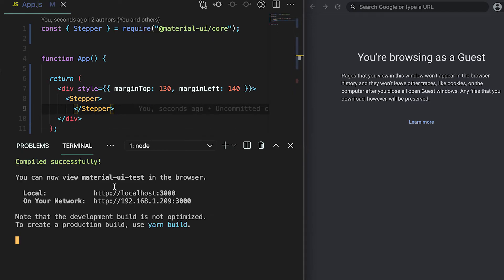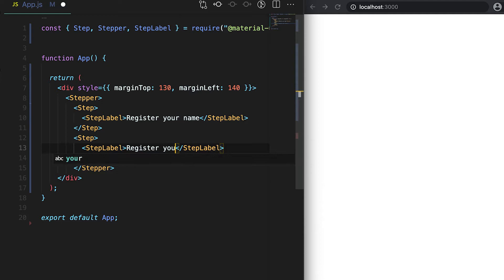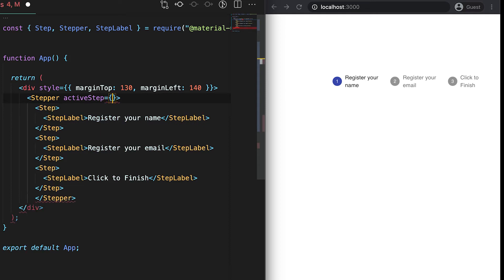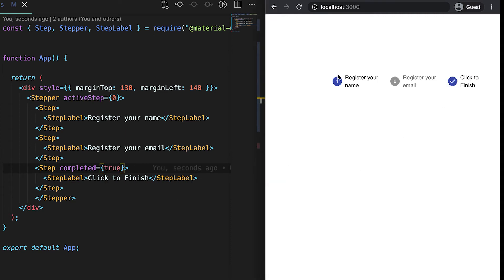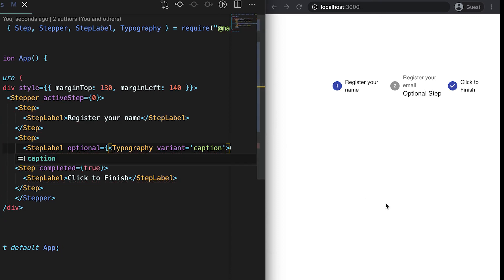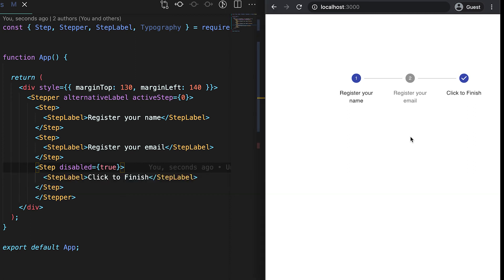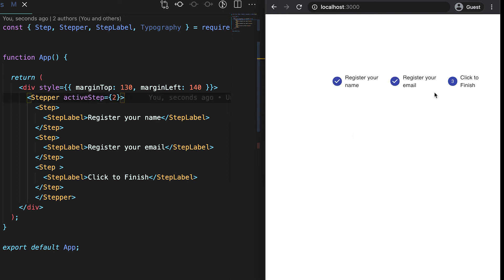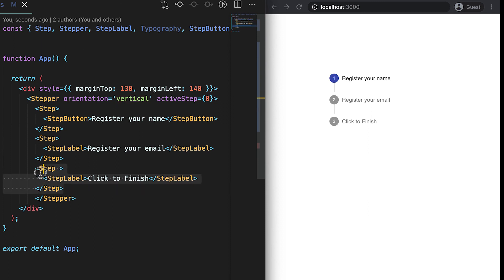React material UI tutorial 34: Stepper component in Material UI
In this video, I will show you how to use Stepper component in React Material-UI.

This video will show you how to use Stepper component and its different properties like how to change the current step of each step.